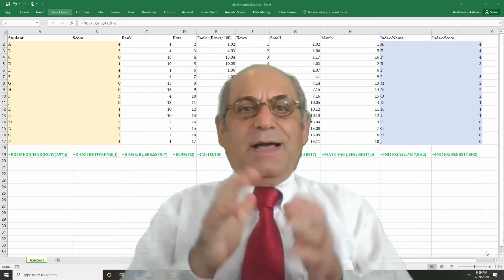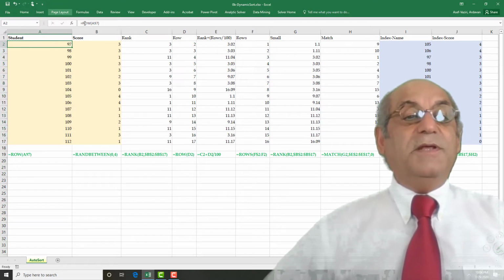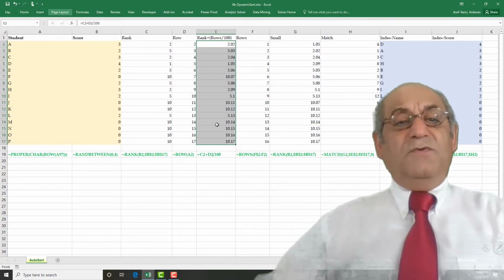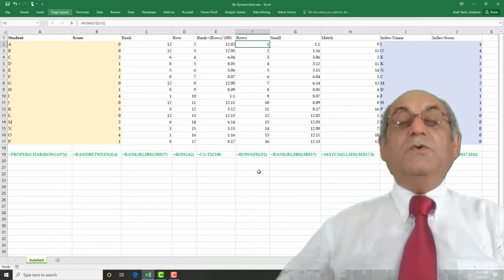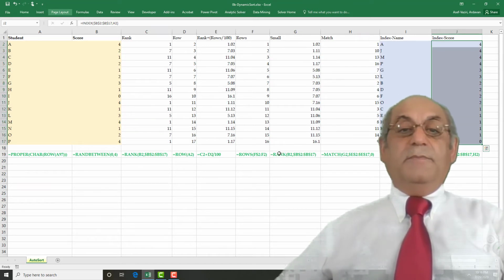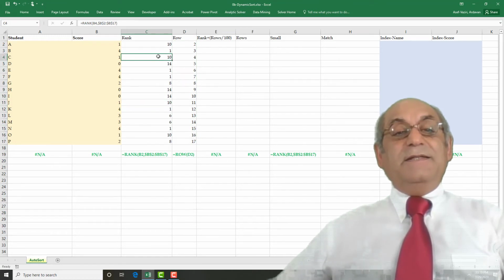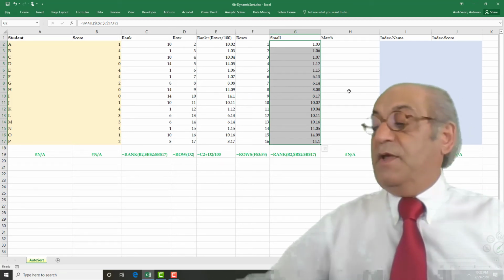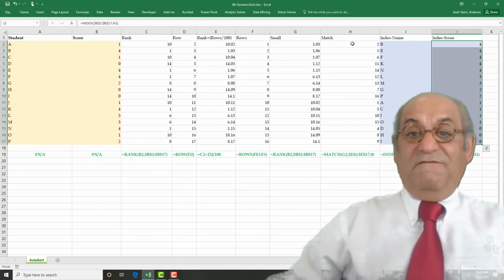DynamicSort (Excel-03)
ROW, ROWS, RANK, SMALL, LARGE, MATCH, INDEX, Dynamic Sort.